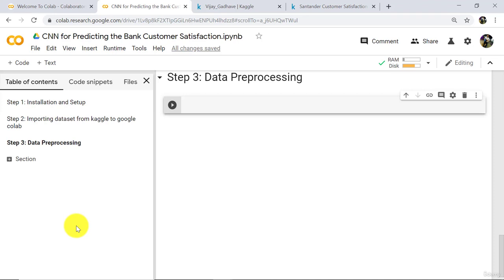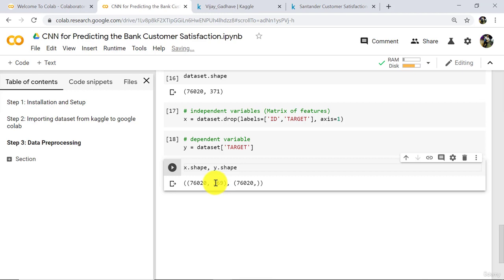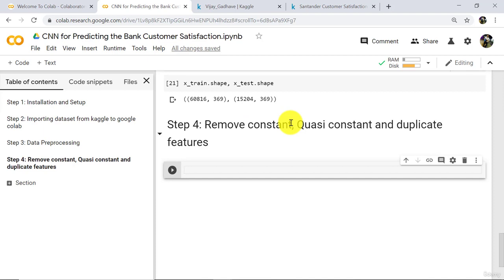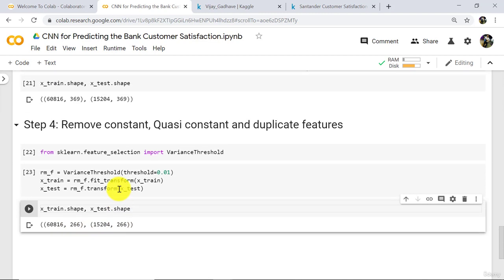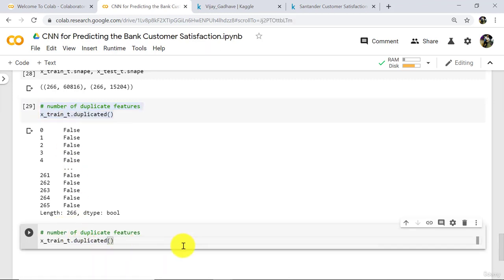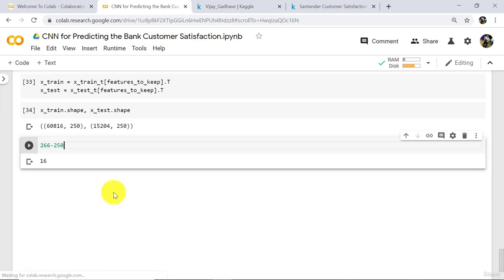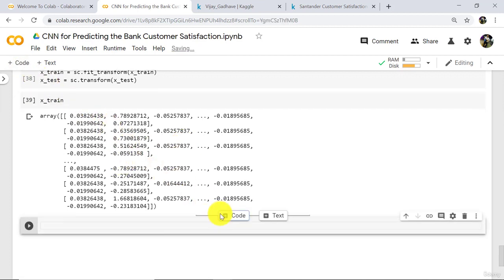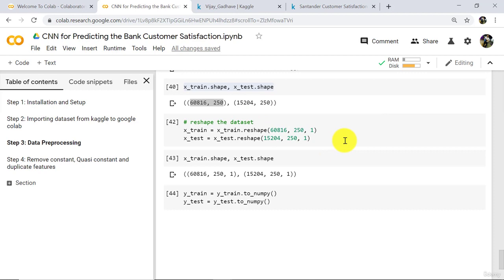87 Predicting the Bank Customer Satisfaction Step 2